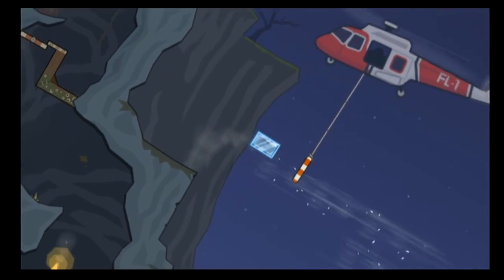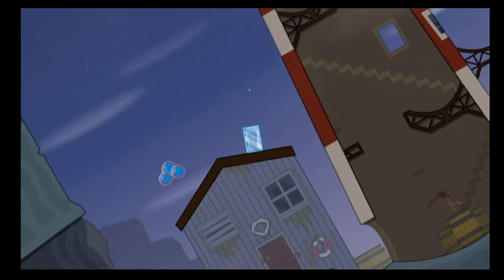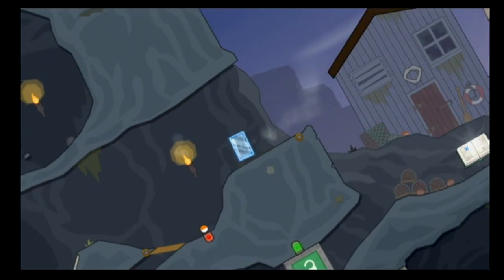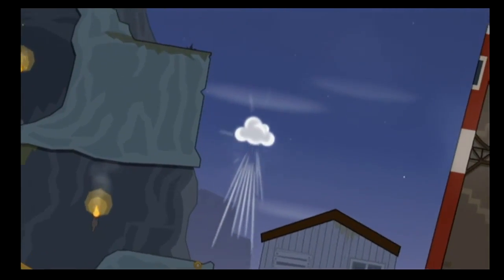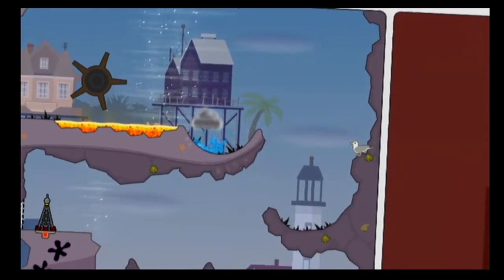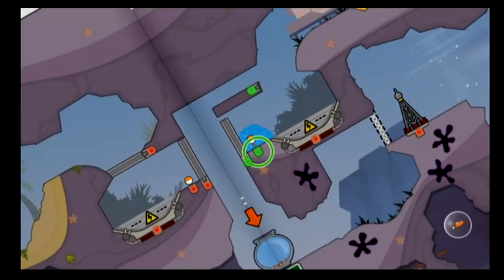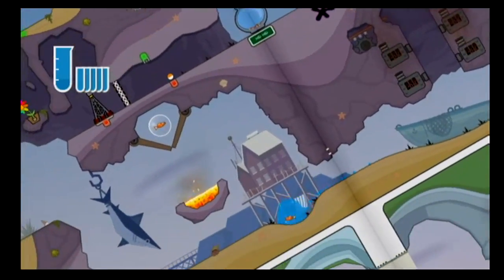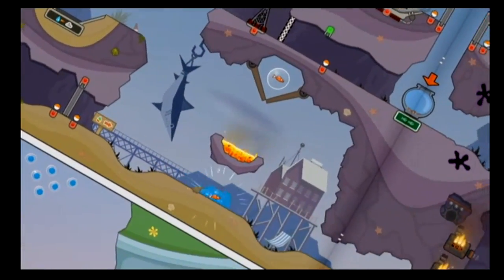Let's Play Fluidity - Episode 18: Suspicious Fish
I forget what I wrote here before. I've had too many technical issues with this one.

audacity is the russian roulette of audio recording